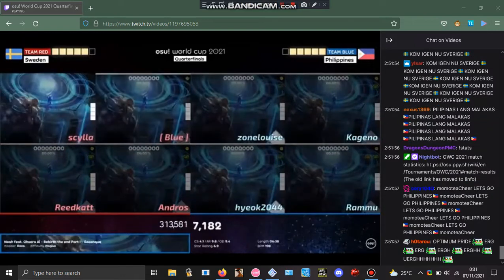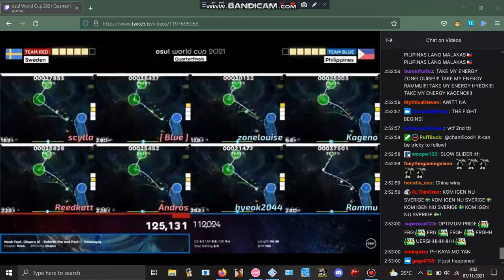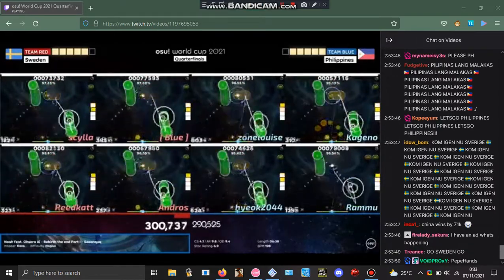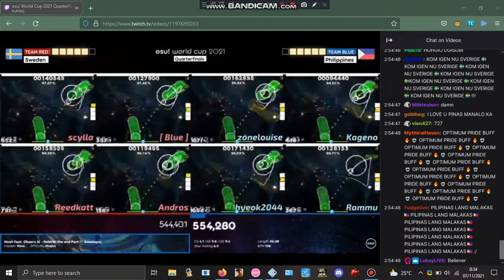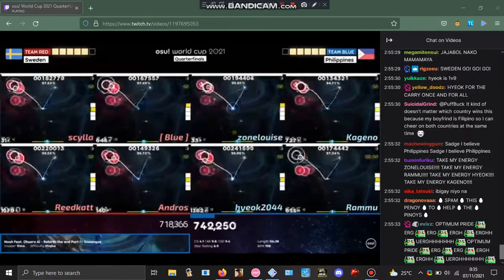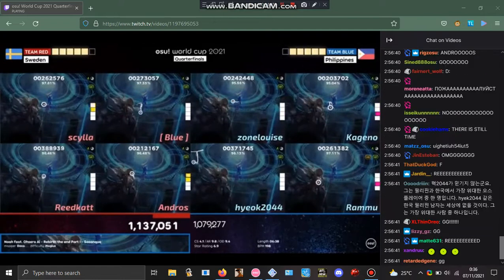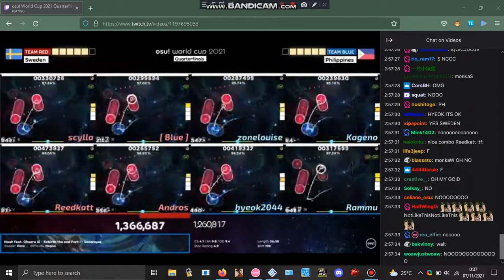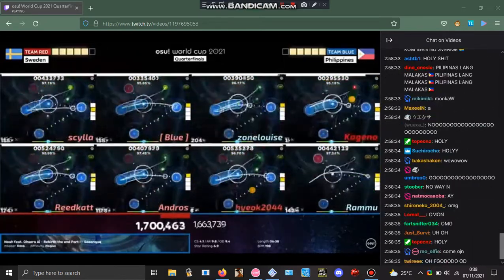OWC 2021 | Sweden vs. Philippines on Noah ft. Ohsera Ai - Rebirth the end Part I - Sasanqua [Magius]